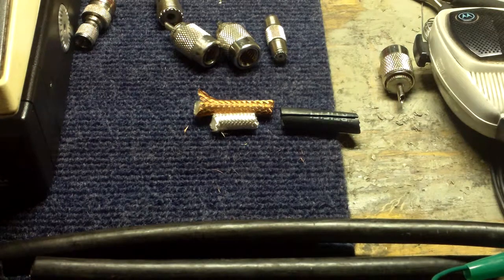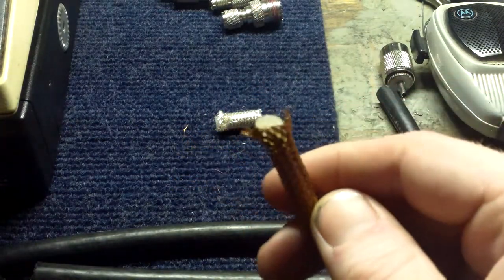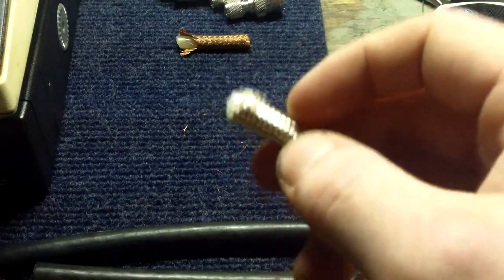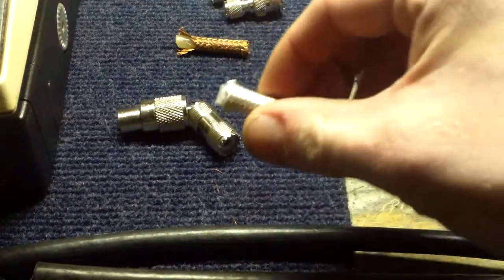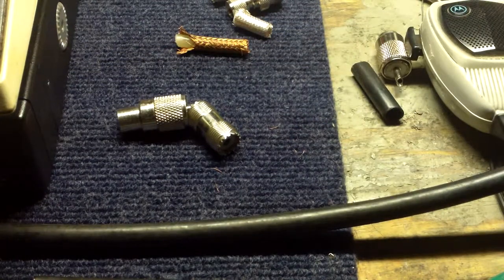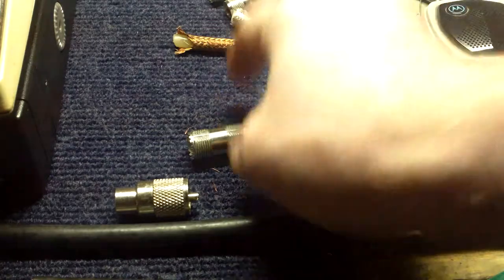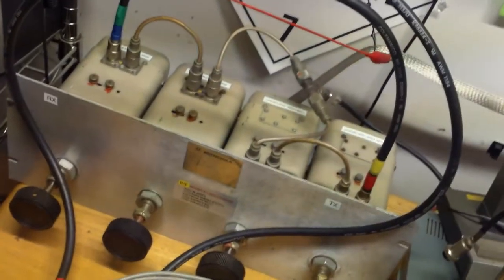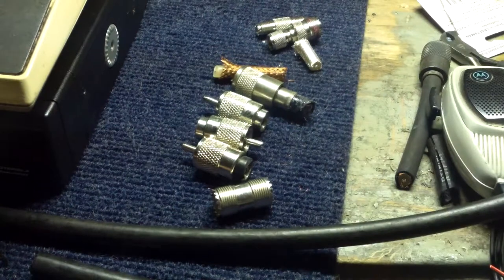Coaxial cable, connector considerations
A close look at some of the major differences between RG-213/U and RG-214/U. You will see in this video what makes these two numerically similar types of cable vastly different in both construction and performance.